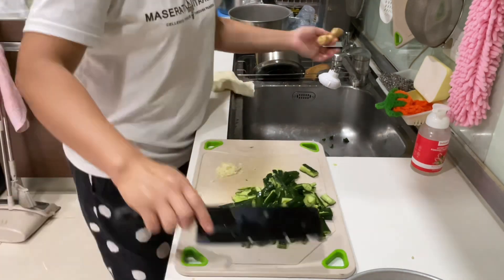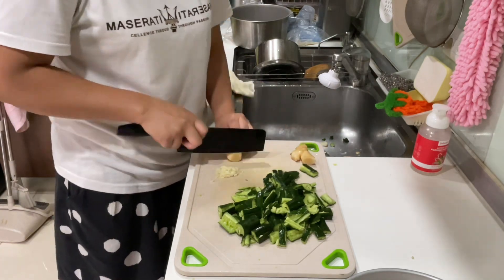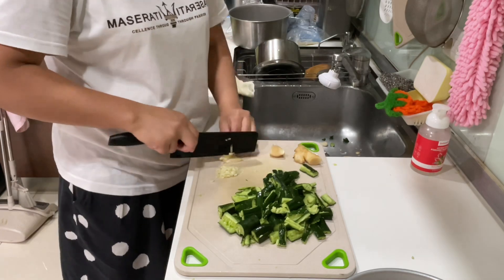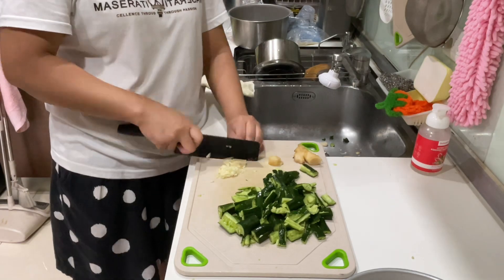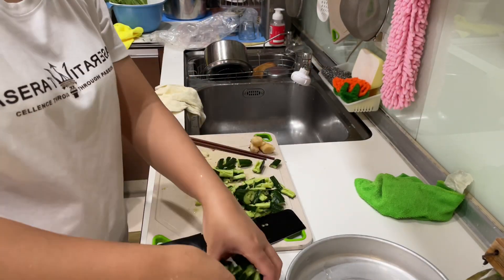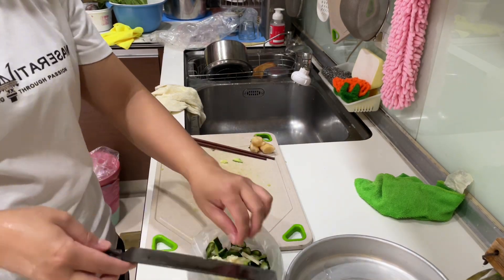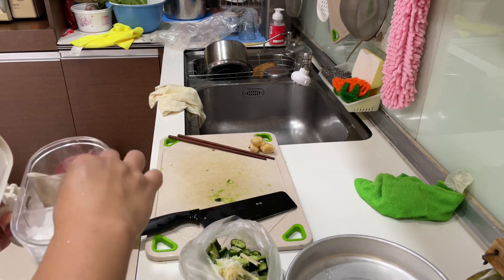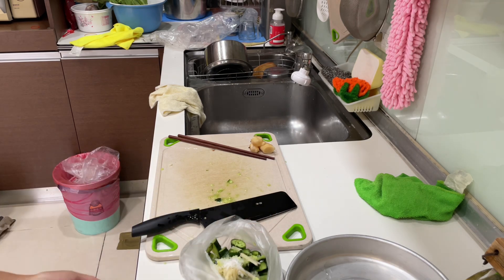Cooking Taiwanese side dishes pt.1| Cucumber salad, stir fried long beans, sponge gourd w/clamshells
Hello everyone,
Here's another cooking series to you all, it's been like two years since I last share some side dishes video.

Every Taiwanese meal always serve with two or more side dishes together with meat and seafood. In this video I've compiled how I Made cucumber salad, stir fried beef with bell pepper and mushroom, stir fried long beans with ground pork and sponge gourd with clamshell. Just editing this video is like a full meal for me.

it's all simple and easy to make.
I hope you'll enjoy watching this video.
Thank you for all the love and support as always.